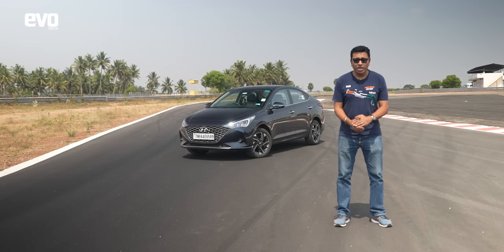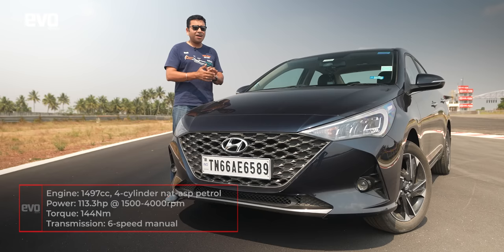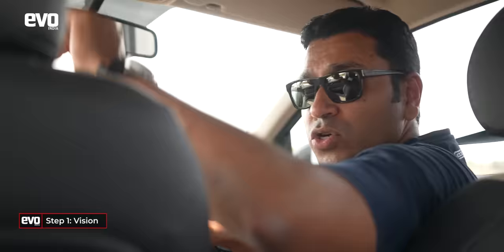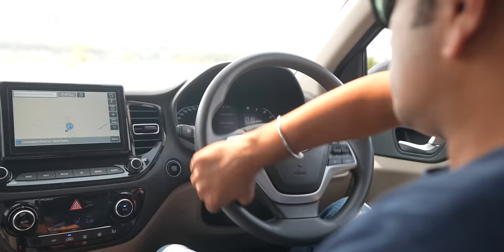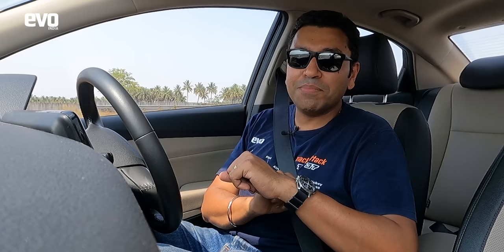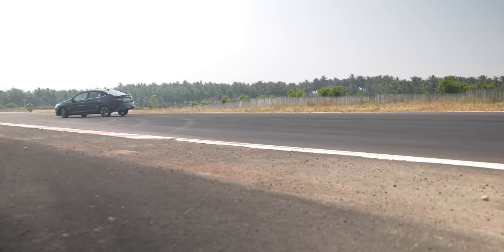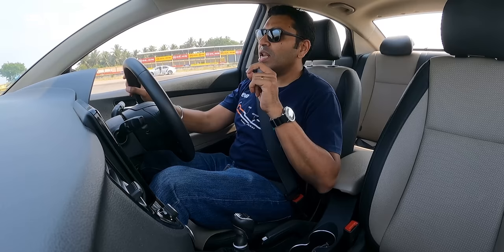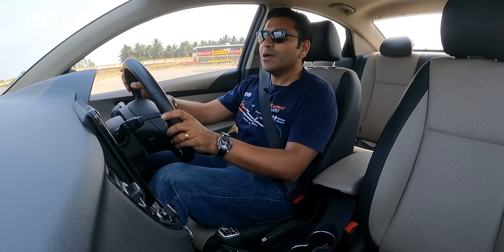How to do the J Turn - Ft. Hyundai Verna 2021 | Reverse Flick - Stunt Driving tutorial | evo India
In episode 3 of the Thrill Of Driving Drift school we teach you how to do the J-Turn. Using the Hyundai Verna we demonstrate this defensive driving and evasive maneuver where you start off in reverse, flick the car around 180 degrees and accelerate out of a nasty situation. It’s a driving stunt that you see in plenty of Hollywood, Bollywood and of course James Bond movies. J Turn is also known as a reverse flick, reverse 180 turn, moonshiner's turn and the famous "Rockford" turn popularized by the 1970s American TV show The Rockford Files. Looks super cool, is easy to do as long as you know the technique and is also a trick that can get you out of a road blockade laid by unscrupulous elements.